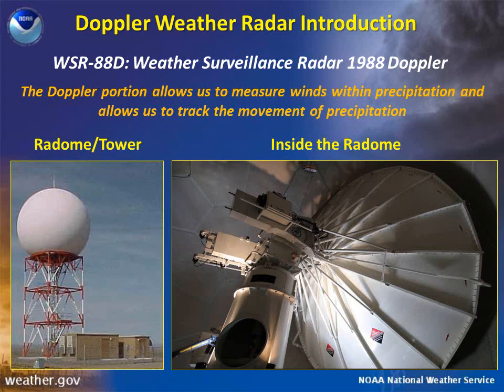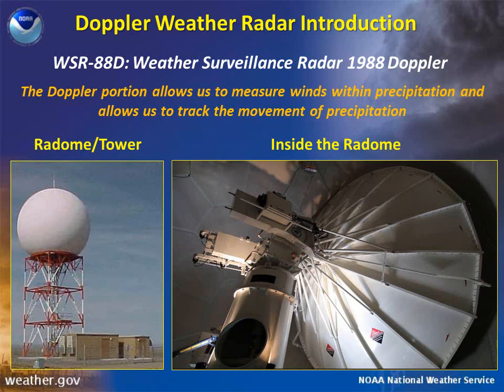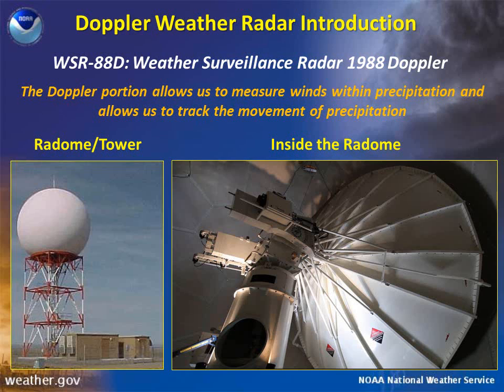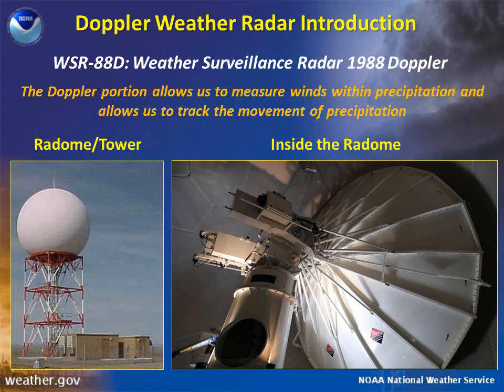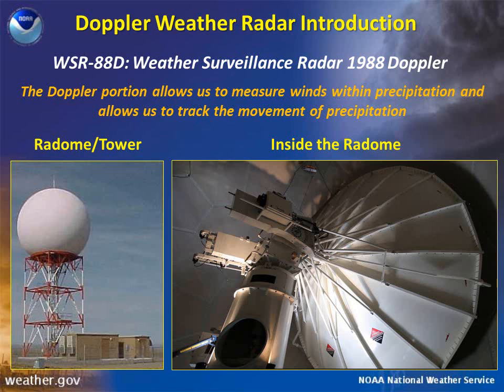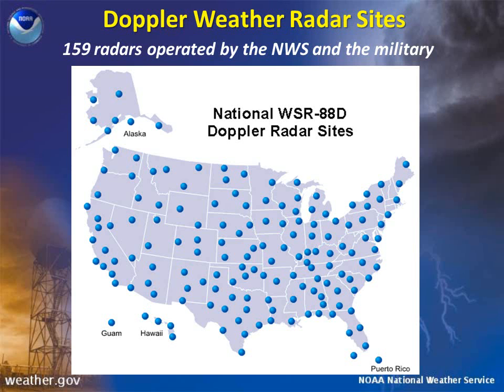Doppler Weather Radar - an Introduction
This is a brief introduction to the WSR-88D Doppler Weather Radar used by NWS offices.